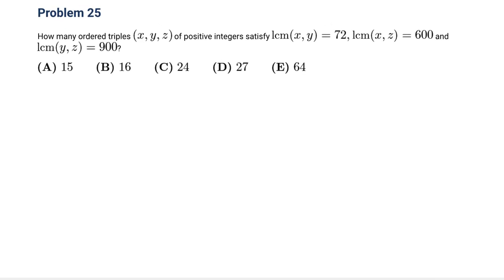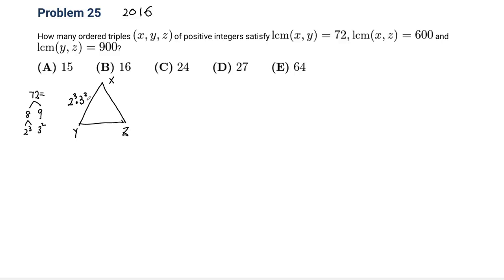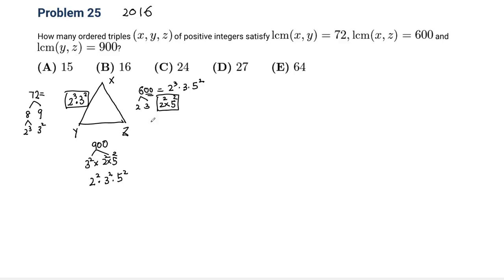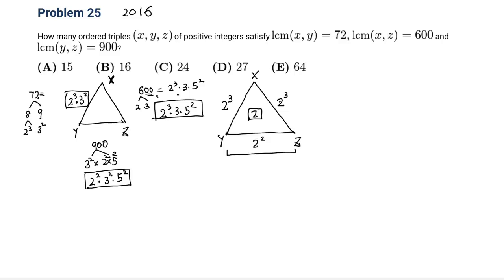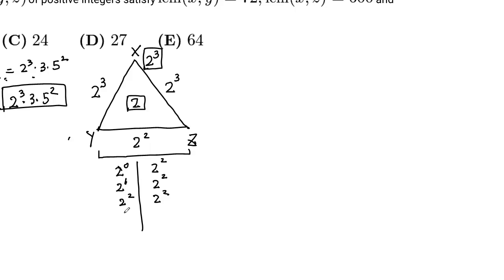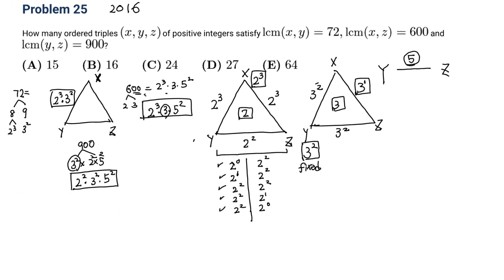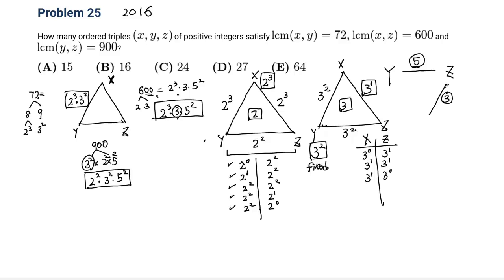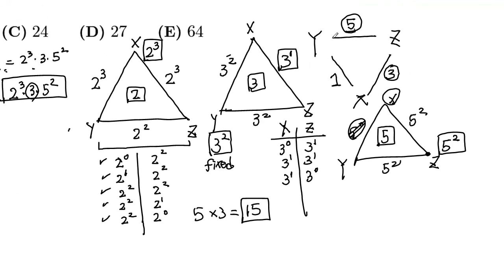2016 amc 10a #25 Detail explanation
2016 amc 10a #25 Detail explanation by Dr. Chung